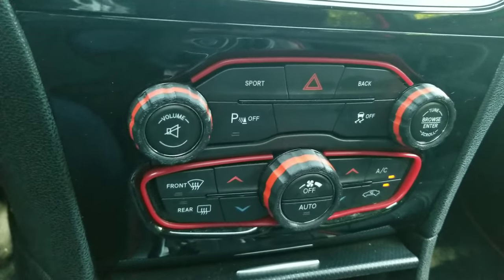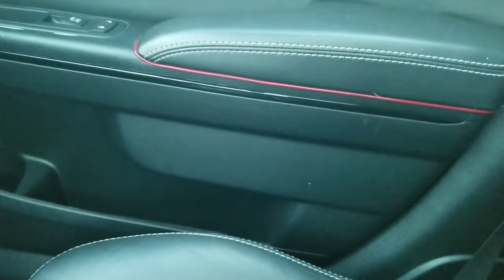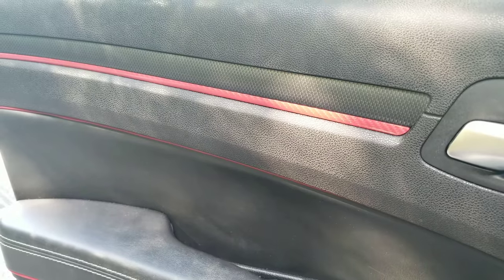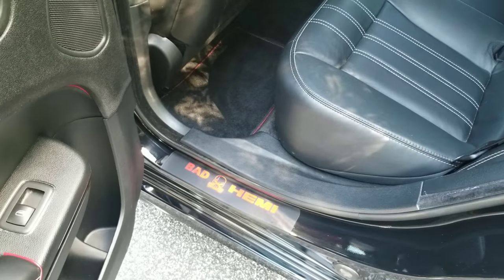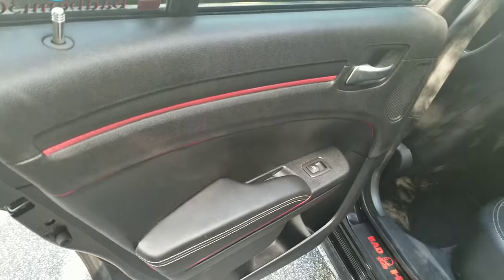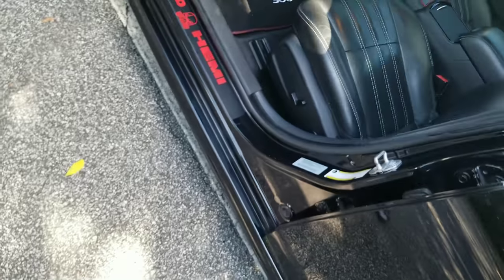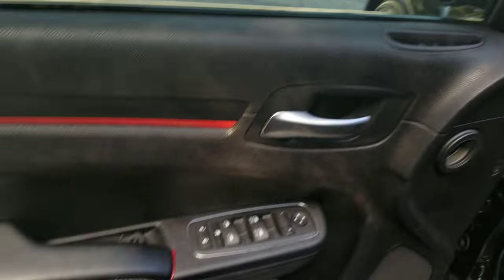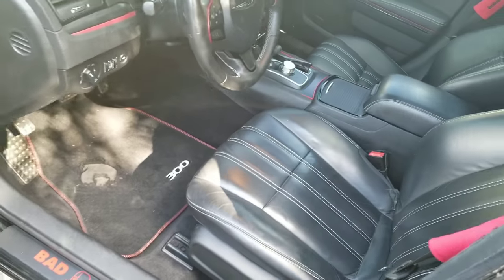3 Quick Simple mods